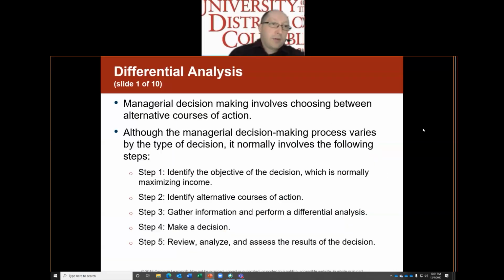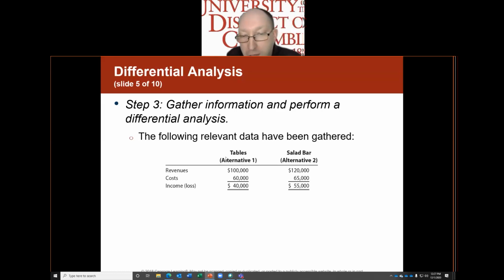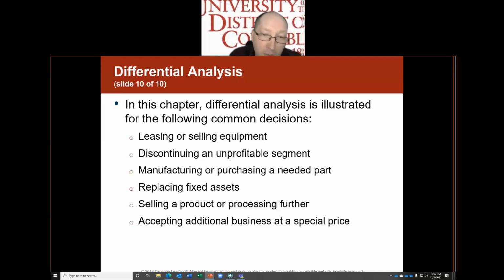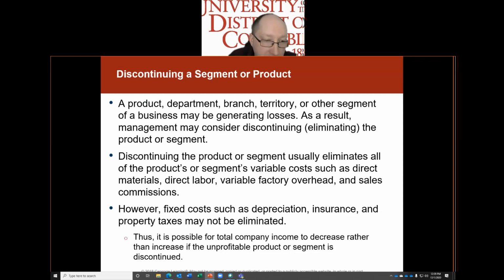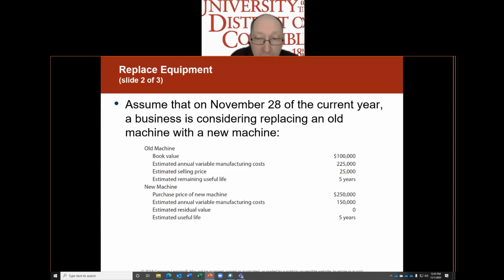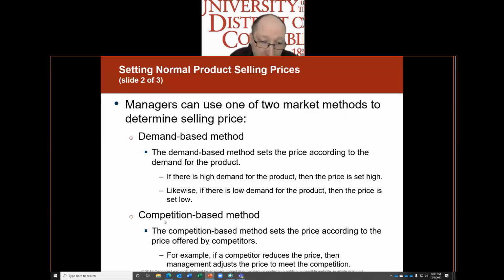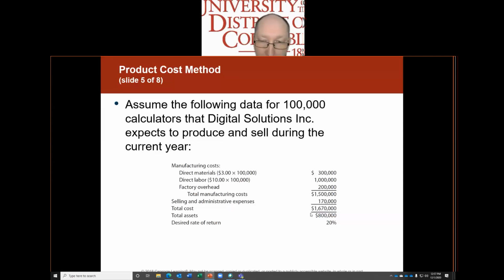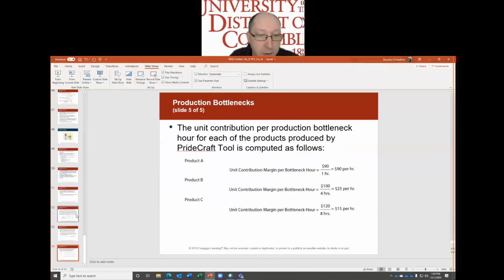Differential Analysis and Product Pricing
This video explains differential analysis and product pricing in accounting.